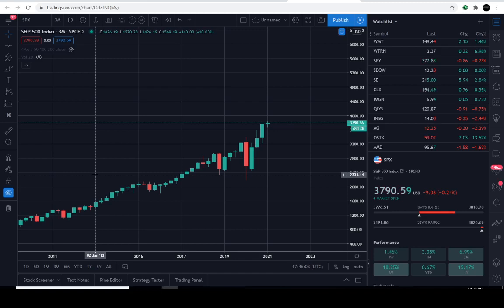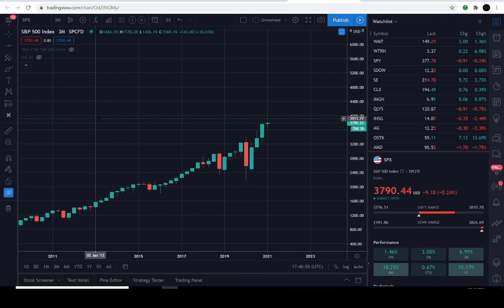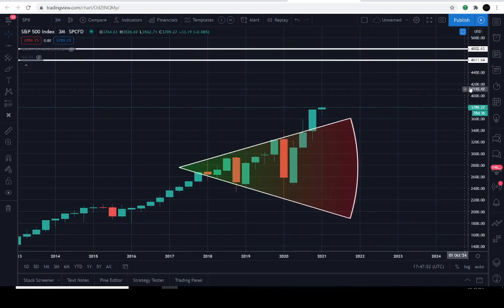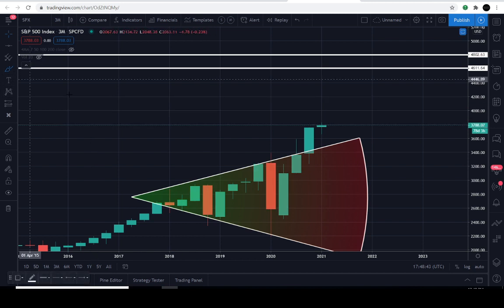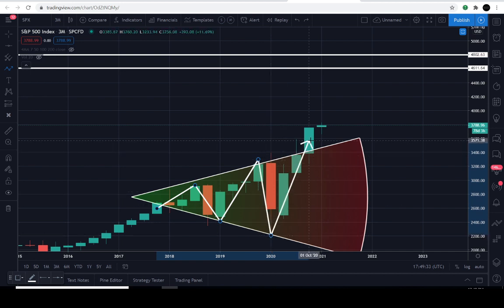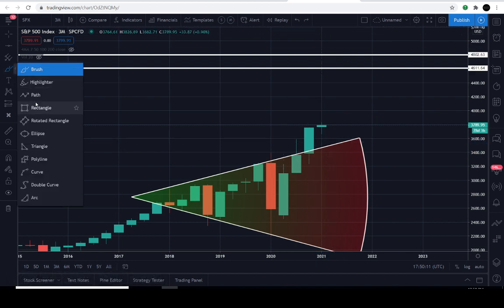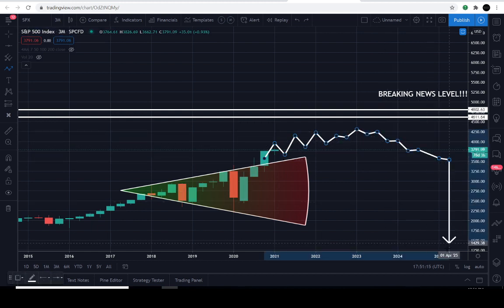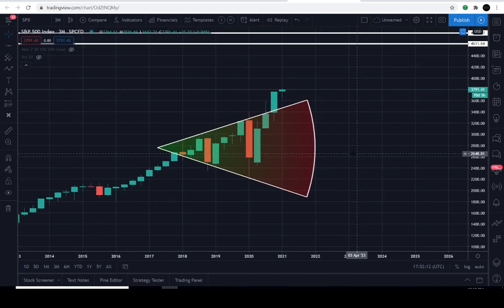THE SCARY TRUTH ABOUT THE S & P 500 RECAP!! PRICE PREDICTION | TECHNICAL ANALYSIS$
IN THIS S & P 500 (SPX) VIDEO I WILL EXPLAIN HOW TO IDENTIFY CRITICAL LEVELS IN THE CHART OF SPX. LEVELS IT MUST HOLD AND BREAK THROUGH IN ORDER TO CHANGE THE CURRENT/PREVIOUS TREND. SPX IS IN A UNIQUE POSITION TO EVENTUALLY PAUSE IN THE TREND AND MAKE NEW HIGHS IN THE UPCOMING DAYS/WEEKS/MONTHS AHEAD "IF" IT'S DESTINE TO. BUT PLEASE BE ADVISED, THIS INSTRUMENT IS PERFECTLY CONFINED WITHIN THE CURRENT MACRO TREND UNTIL FURTHER NOTICE. WE MUST WAIT FOR SIGNS OF A TREND REVERSAL IN ORDER TO ANTICIPATE A MOVE IN THE OPPOSITE DIRECTION.